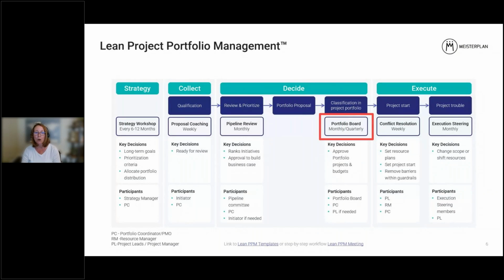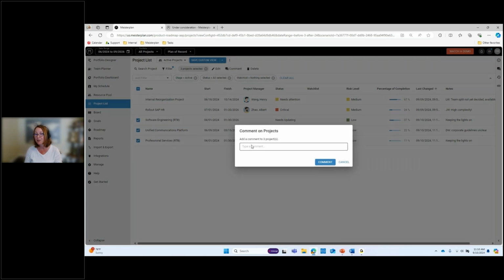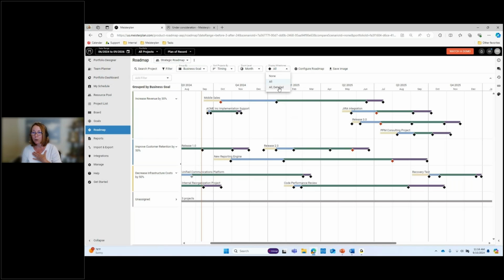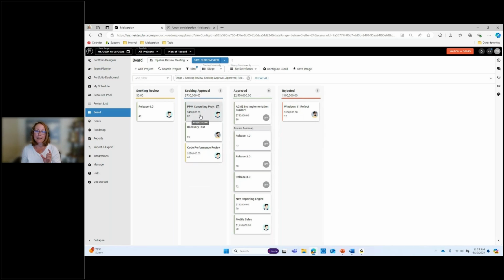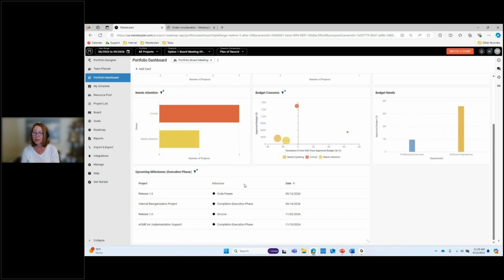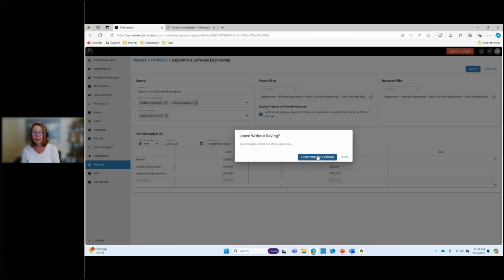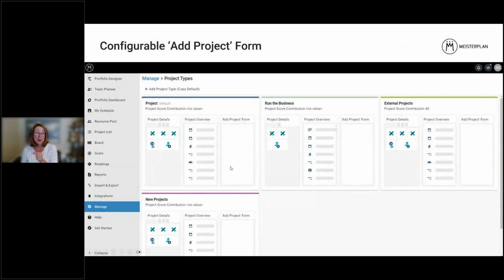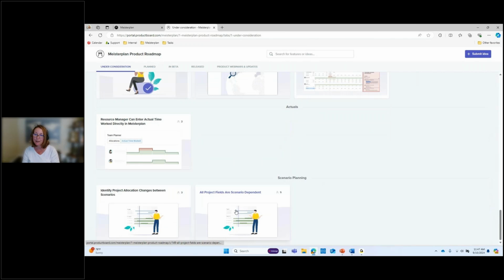Meisterplan Roadmap: The Latest and Greatest Q3/2024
This Product Webinar highlights recently released features and explores their use cases.
​This time the focus will be on (board) meeting preparation and execution with Meisterplan. Whether you’re experienced or new to the topic, this session will provide you with tools and strategies to streamline your prep and improve decision-making.​​

And as always, we will also take a look at our Product Roadmap